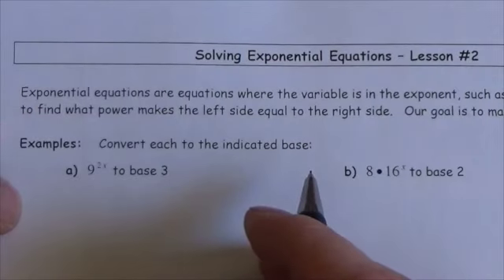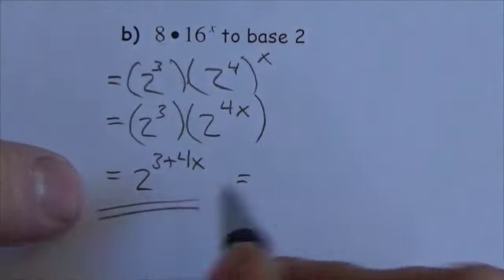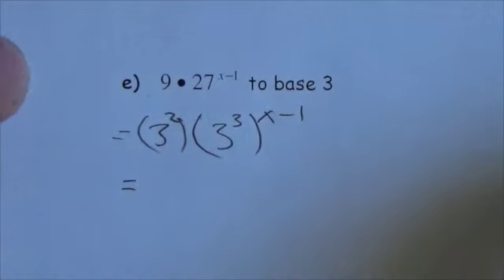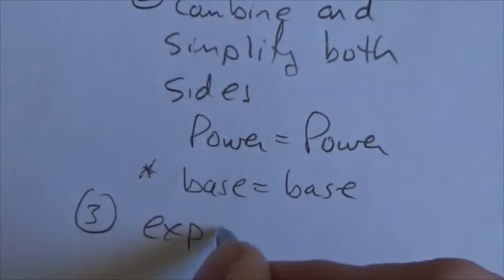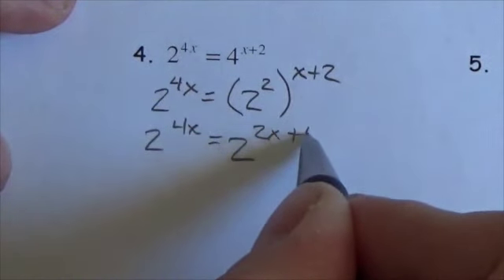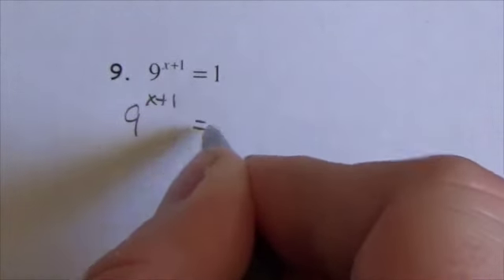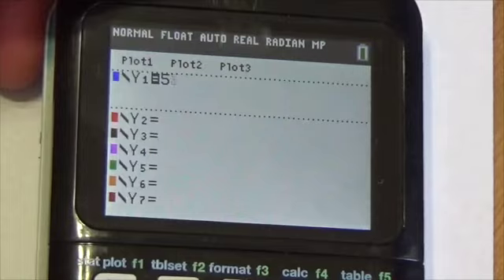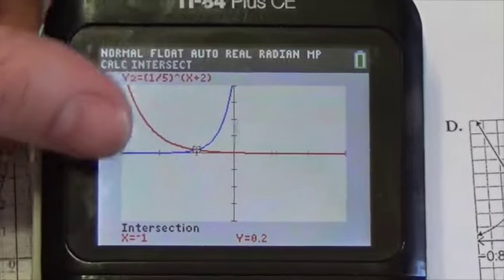Solving Simple Exponential Equations - Lesson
This video is about about solving exponential equations where a change of base will help - Lesson